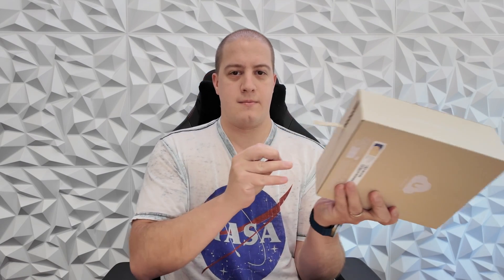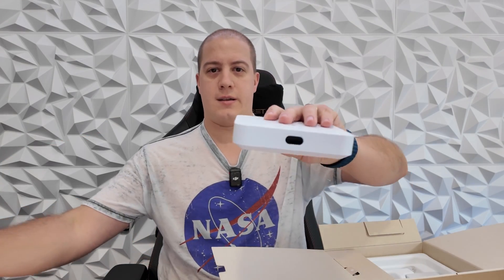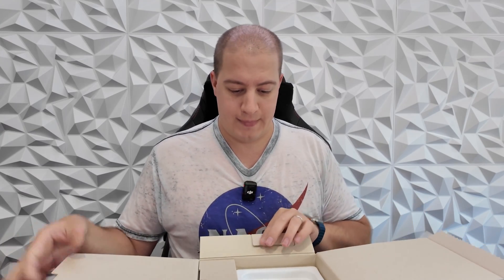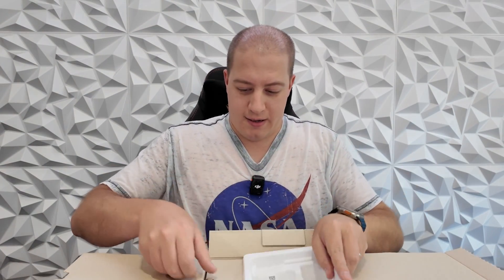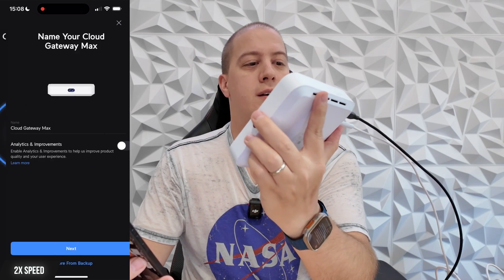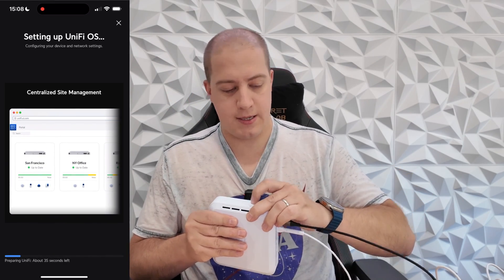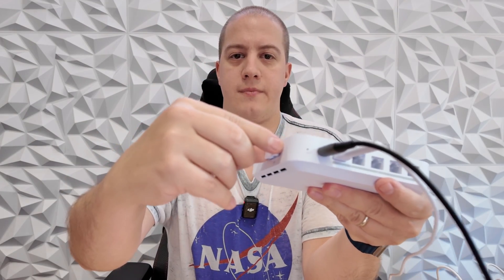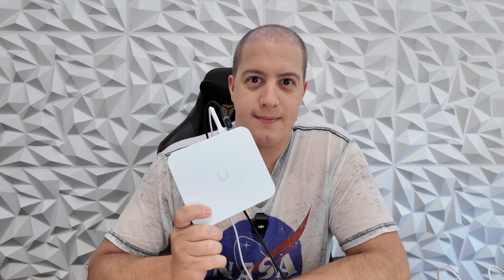UniFi Cloud Gateway Max First Look: The Tiny Tech Marvel for Small/Home Offices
Join us as we unbox and review the UniFi Cloud Gateway Max! This tiny but powerful device is perfect for small and home office setups. We've been anticipating its release for a long time, and this little powerhouse is exactly what we've been hoping for in small and home office setups.

🔍 What's Inside:

UniFi Cloud Gateway Max
Ubiquiti USB-C plug and short ethernet cable
Security key and tiny feet
Classic Mickey Mouse power cable

🌟 Features & Capabilities:

Full Ubiquiti application suite support
Supports 30+ UniFi devices and up to 300 clients
1.5 Gbps routing with IDS and IPS enabled
Multi-WAN load balancing
Built-in 512 GB NVMe SSD for NVR storage
Five 2.5 GbE ports and a USB-C power port

💵 The UniFi Cloud Gateway Max costs $279 for the 512 GB version and is available today. The 1 TB version is $349, and the 2 TB version is $479, available from August 2nd. Don't miss out on this incredible device!